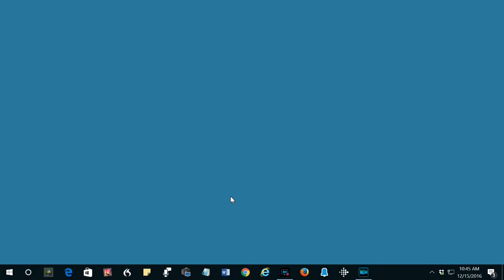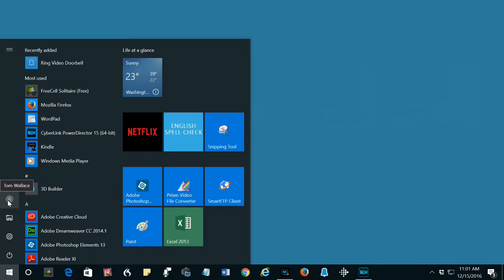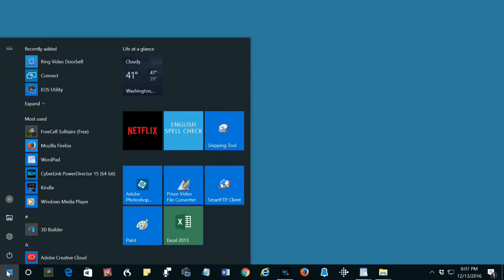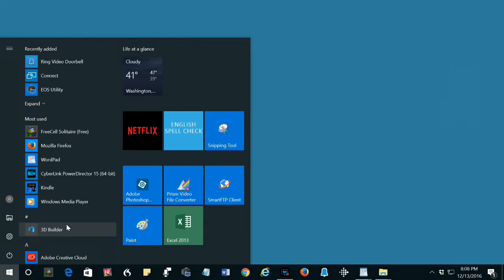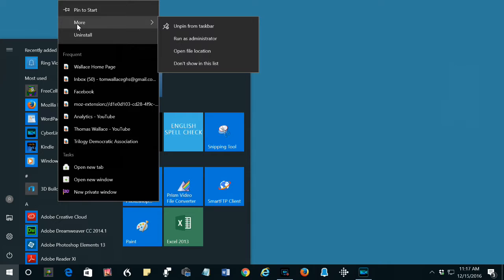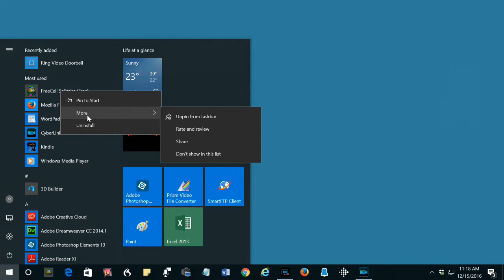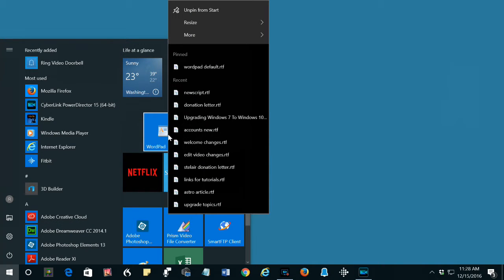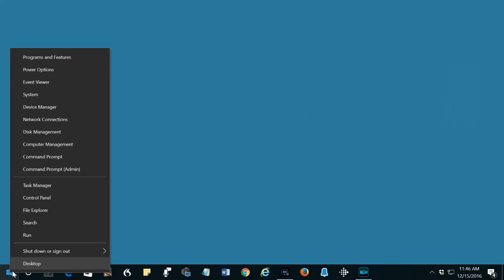6 Windows 10 Start Menu